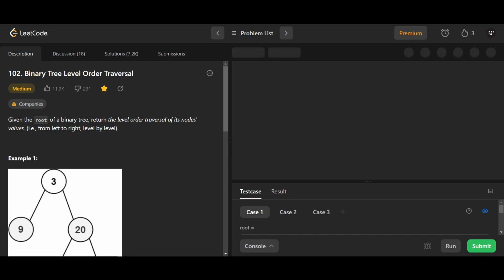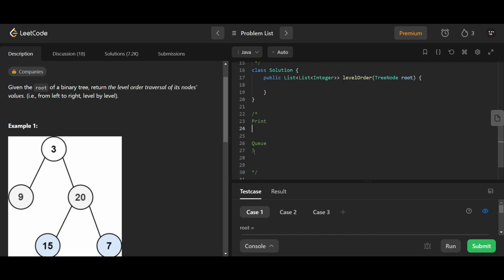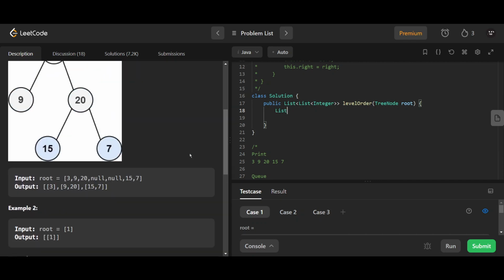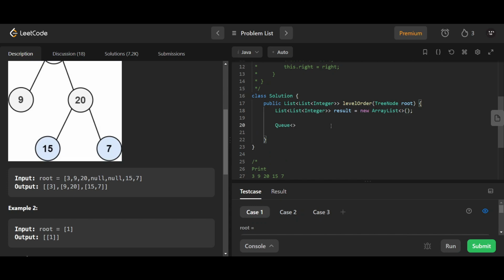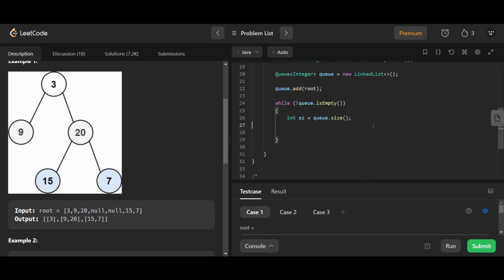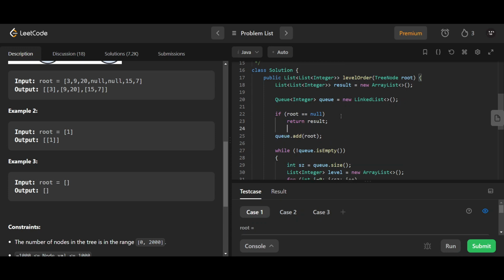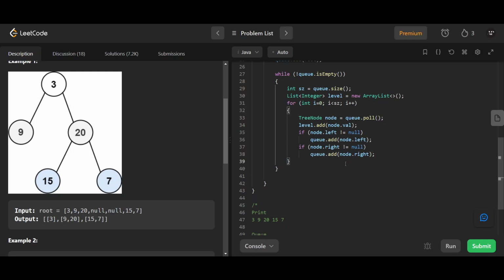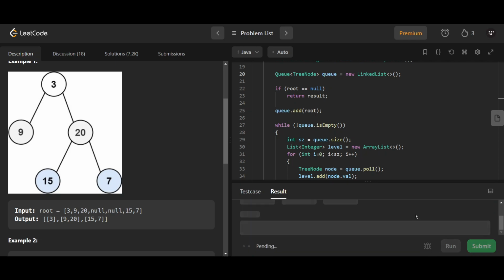Binary Tree Level Order Traversal | LeetCode 102 | Java